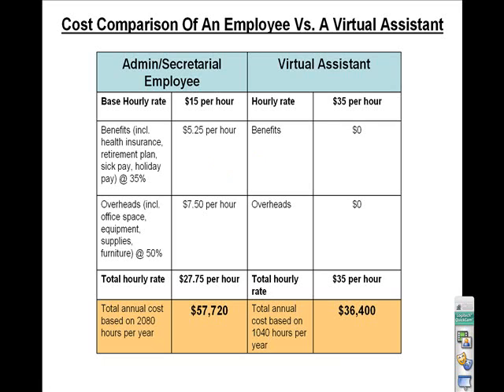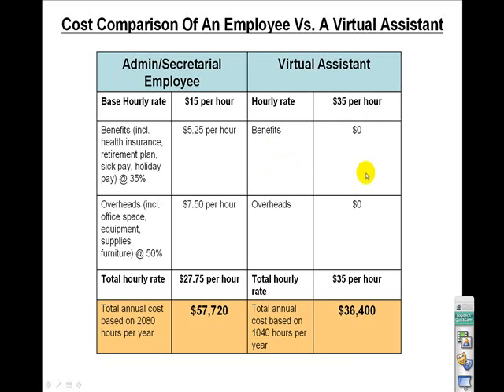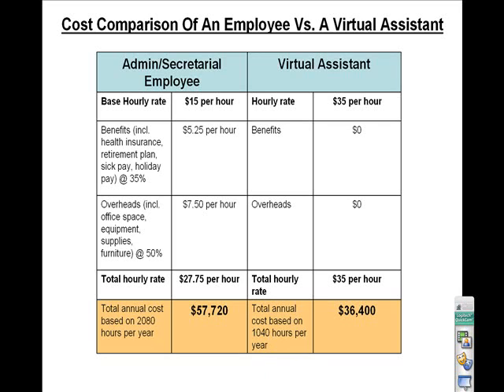Virtual Assistant Rates - Part Two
- here's a comparison of the cost of an employee vs a Virtual Assistant using a cost comparison table